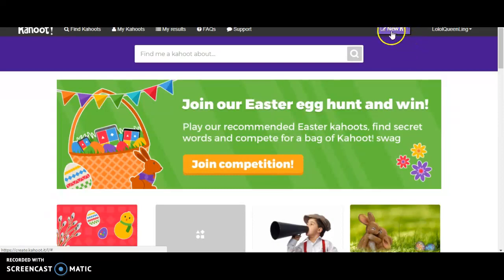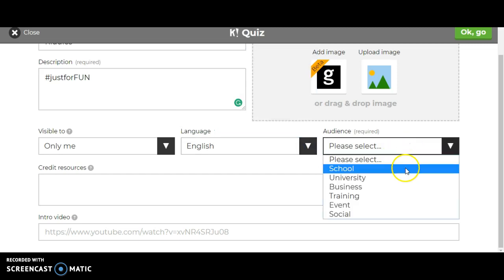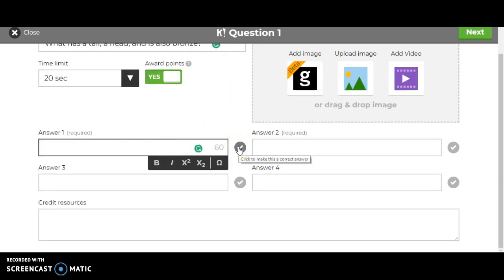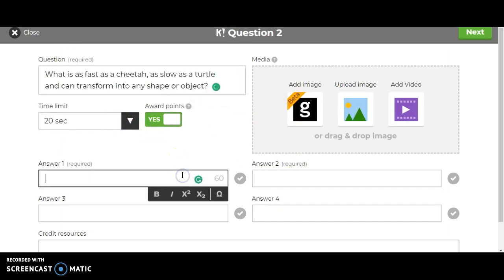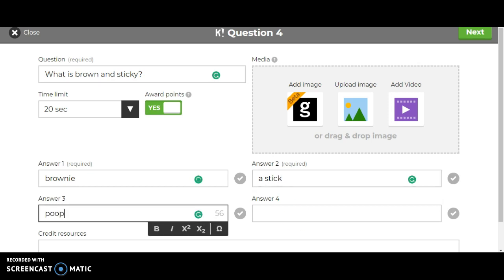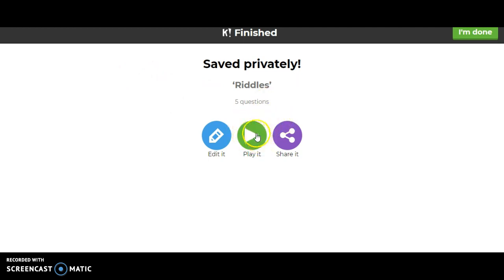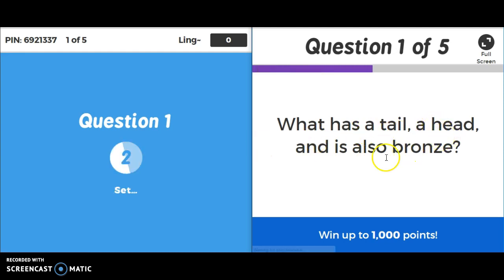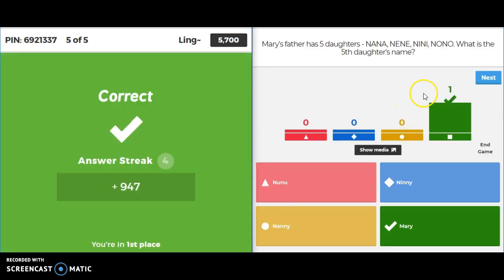ICT competency assignment 1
How to use Kahoot?